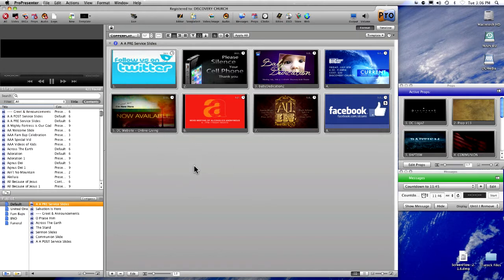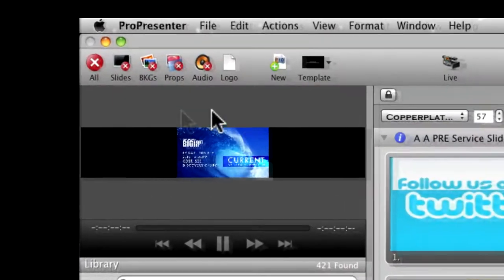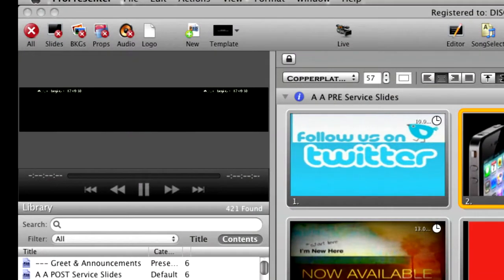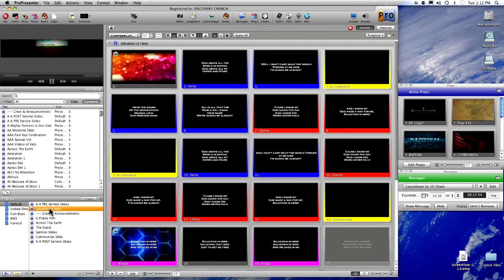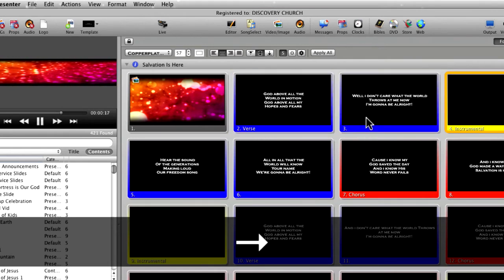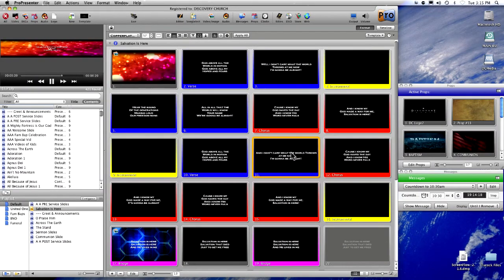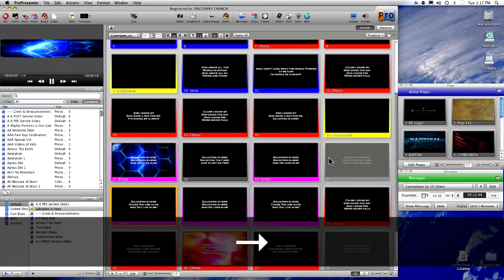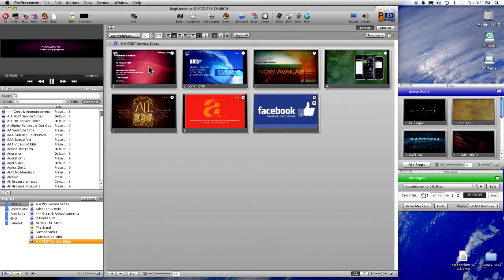ProPrez 101Tutorial.mp4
Discovery Church Main Sanc ProPresenter tutorial